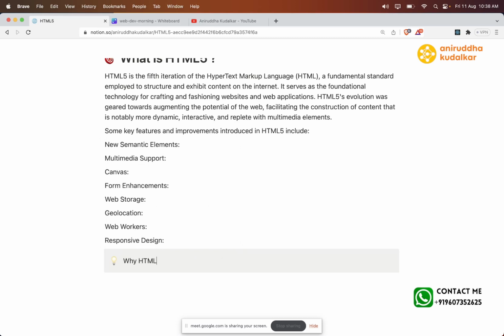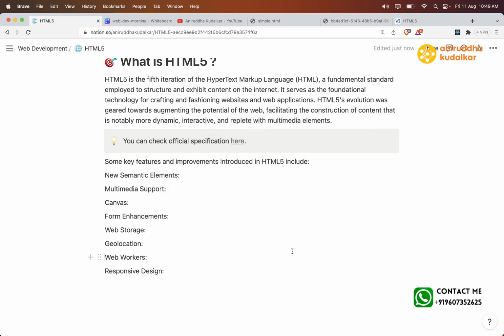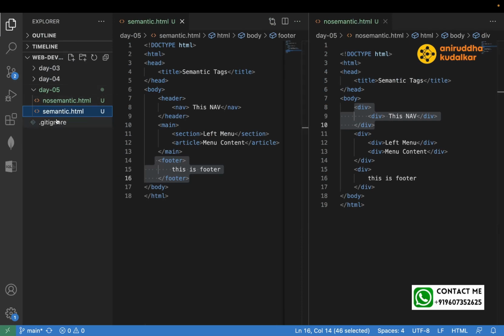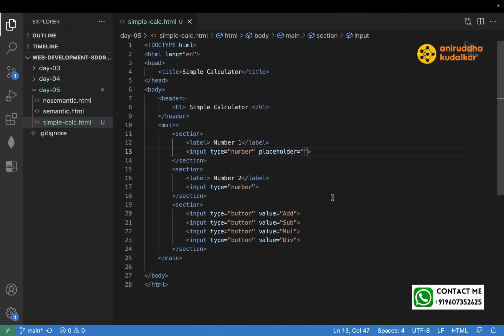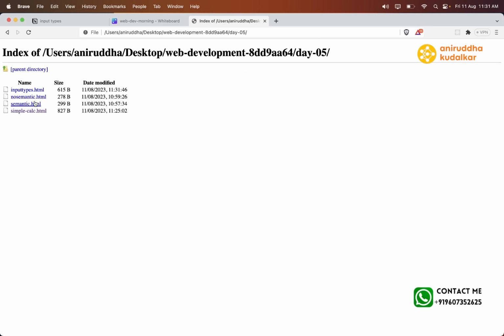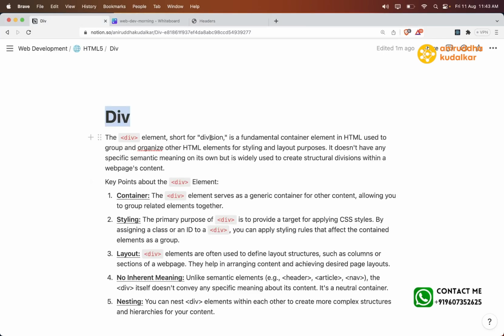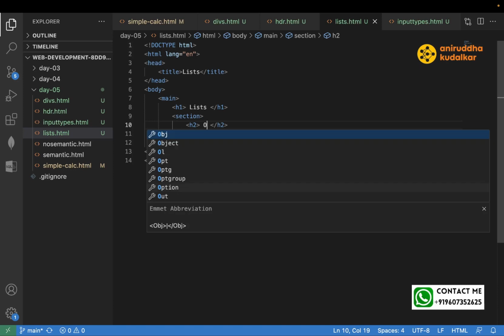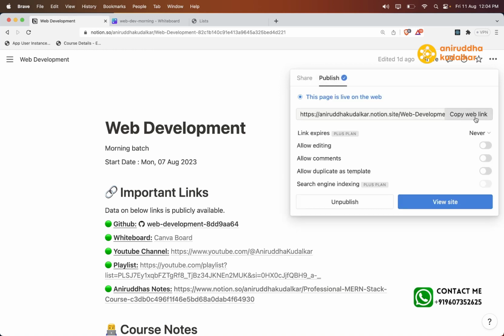05 Web Development: HTML5 Elements div, list, input, semantic tags etc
Welcome to the fifth session of our dynamic Web Development Batch! Immerse yourself in the world of HTML as we delve into essential elements like input, list, div, and semantic tags in this comprehensive video tutorial. Tailored exclusively for our web development community, this session is designed to enhance your understanding and application of HTML.

Whether you're a novice taking your first steps in coding or a seasoned developer seeking to refine your skills, this tutorial has something for everyone. Gain mastery over fundamental HTML elements that lay the groundwork for creating engaging and interactive web content.

Explore the versatility of input elements for user interaction, harness the organizational power of lists and divs, and understand how semantic tags elevate the structure and accessibility of your web pages.

As part of our web development batch, this tutorial ensures content alignment with your learning journey. Join us to elevate your coding prowess, gaining hands-on experience in crafting impactful web content. Watch now to harness the potential of HTML elements and transform your web development capabilities.

- javascript tutorial
- javascript course